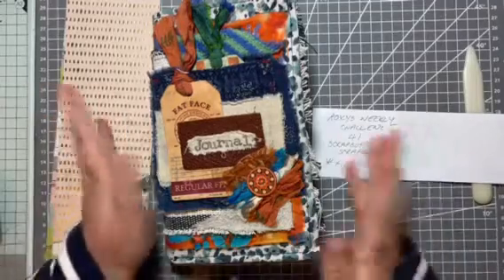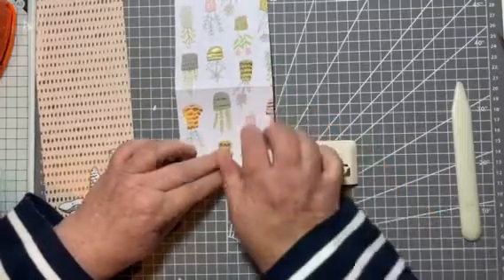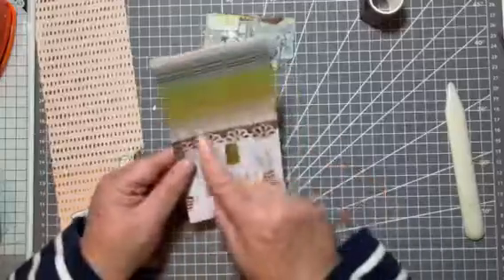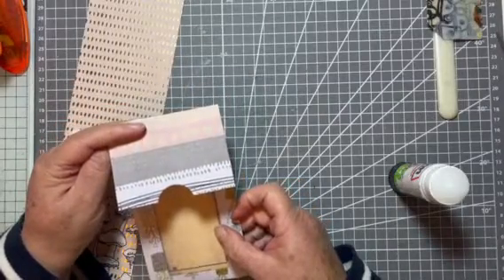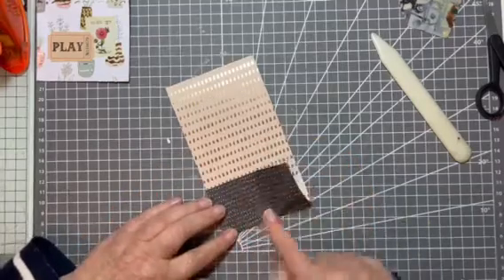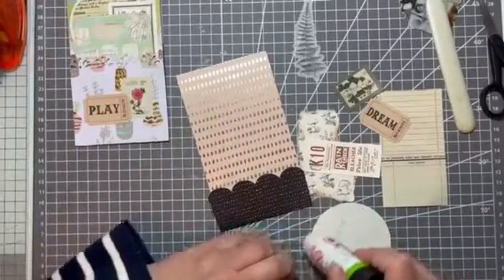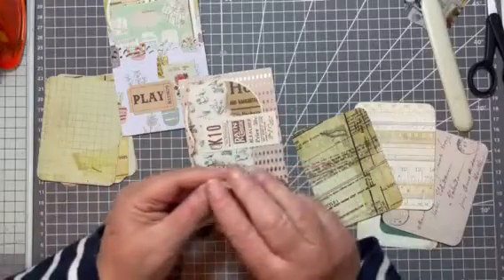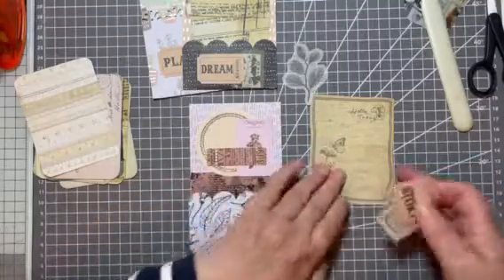Collaged Flip Pockets | Roxy’s Weekly Challenge 41 | Junk Journal | Step by Step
Today I am using up some unloved scrapbook paper to make flip pockets for my journal. I have collaged the front and added punched borders to the edge of the pocket.